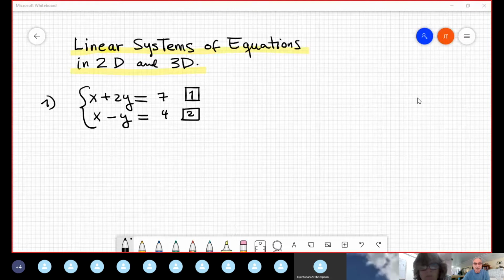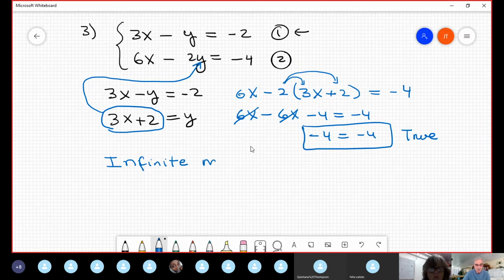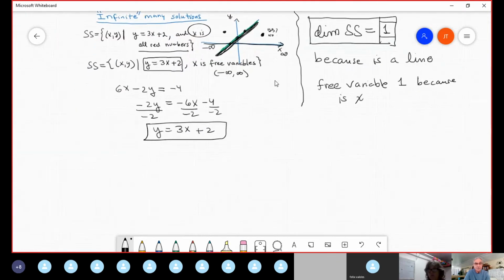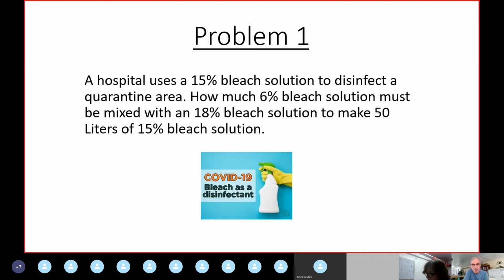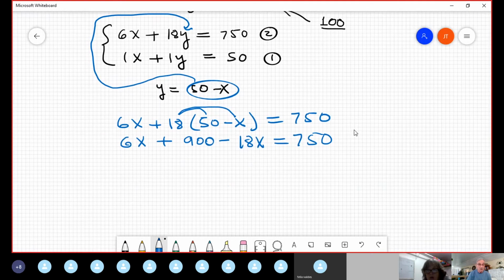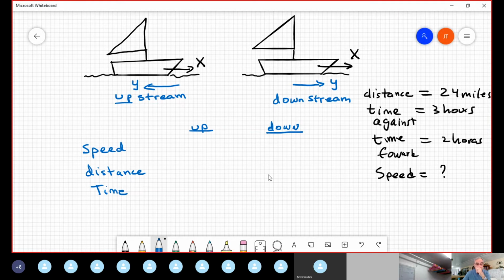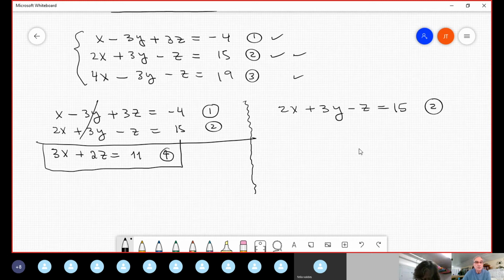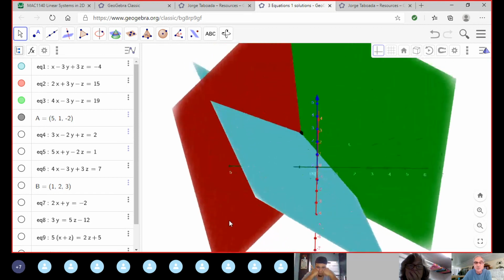MAC1140 Sept 29